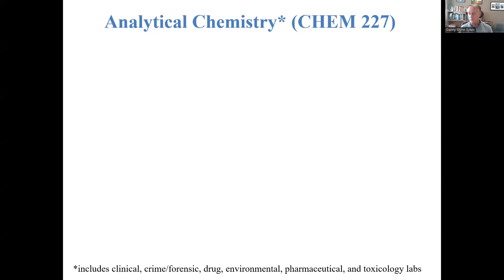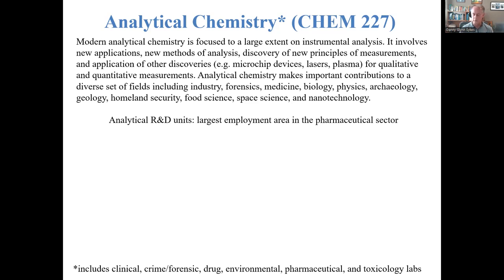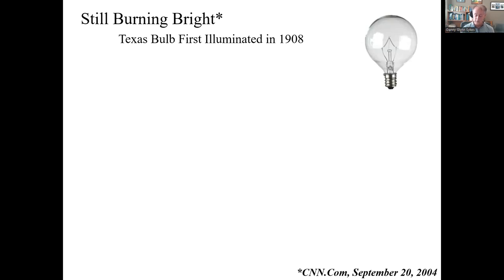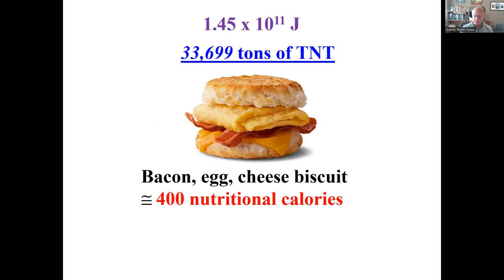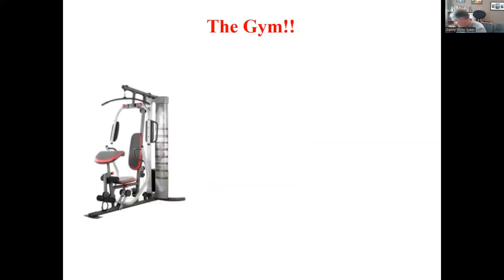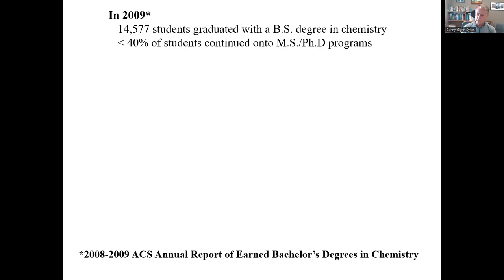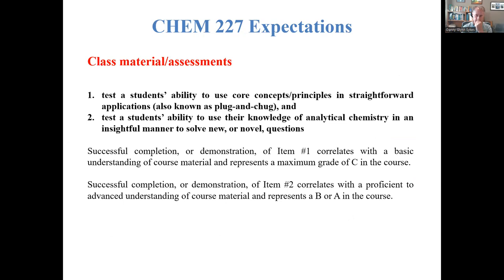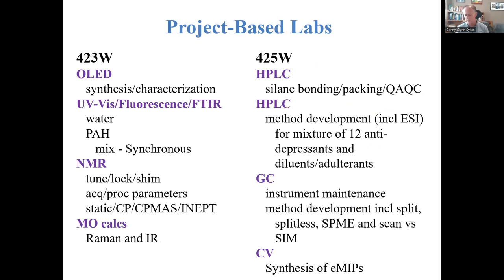Lecture 1 Introduction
Fall 2023 Chem 227:  Introductory lecture in CHEM 227 at Penn State.